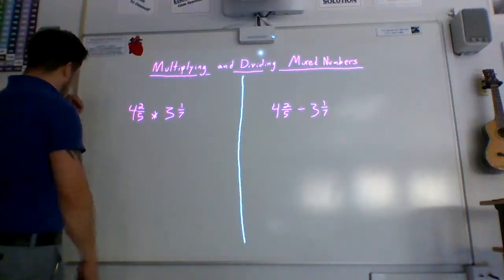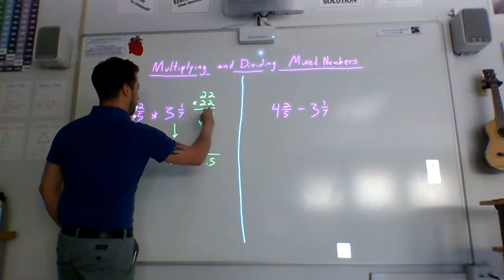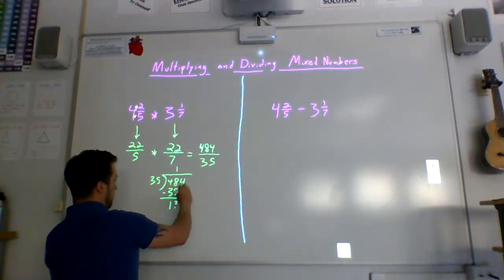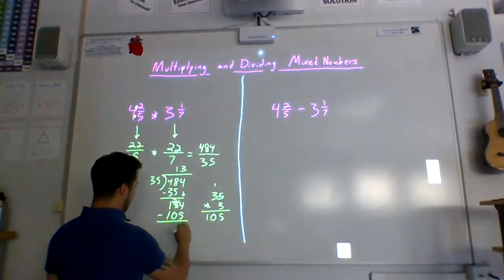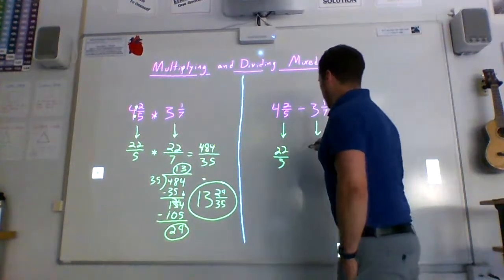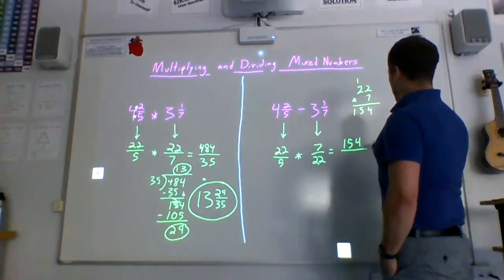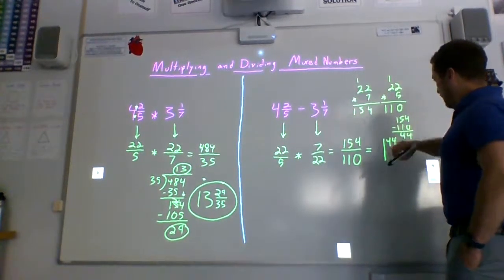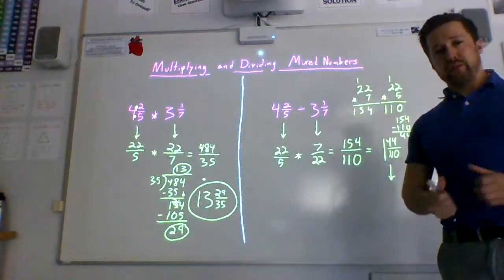Multiplying and Dividing Mixed Numbers part 2